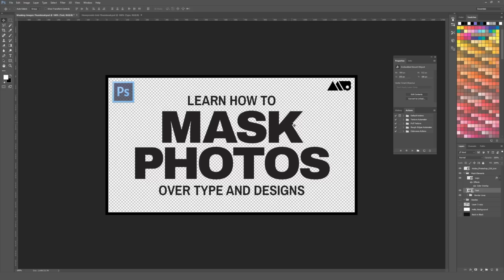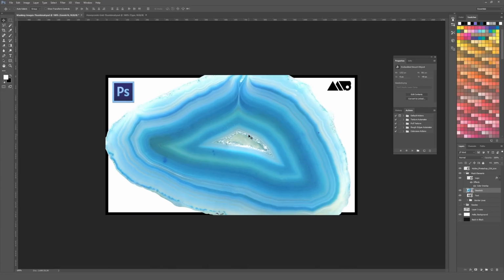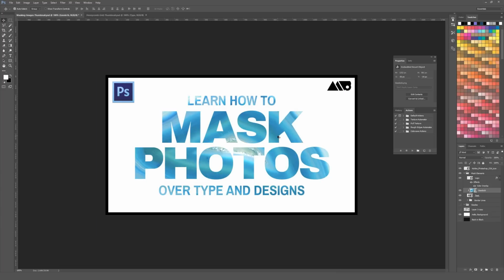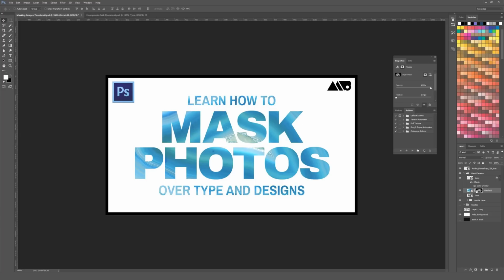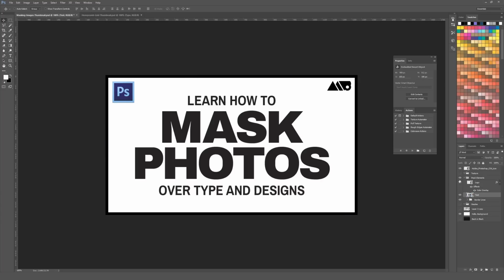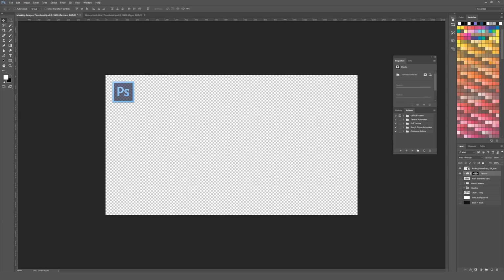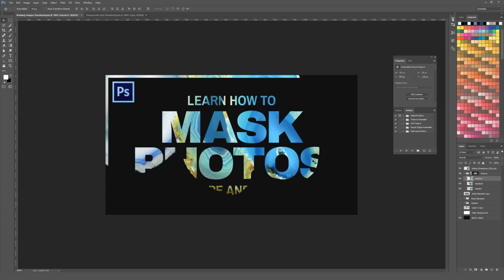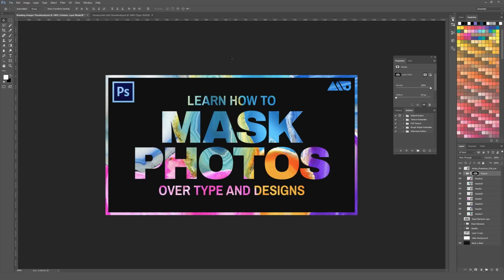Learn How to Mask Photos Over Type and Designs in Adobe Photoshop Tutorial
Learn how to mask photos over text and designs in Photoshop

In this tutorial I cover how to quickly and easily mask your type, design, and illustrations over photos and textures inside Adobe Photoshop. By masking your work over various elements you can create some really powerful looks very quickly and easily - and do it all while never destroying your original work. The mask method makes it very easy to change and adapt the mask whenever you want.

The Photoshop tutorial covers clipping masks, normal masks, as well as adding a mask to a group (folder) so you can have a ton of different textures inside a folder for one visual element. It's a fun way to work and makes it super easy to experiment.